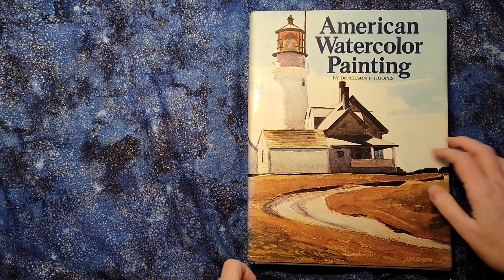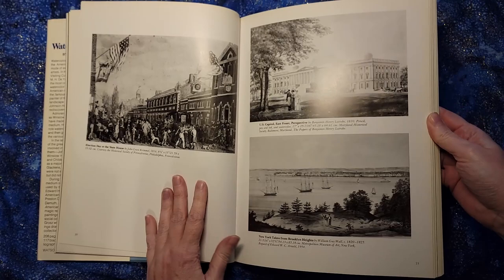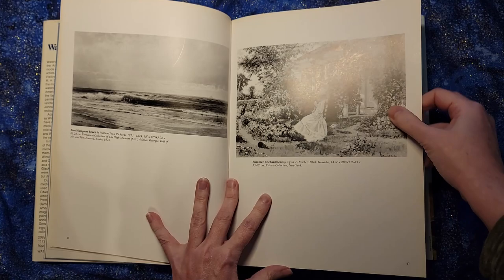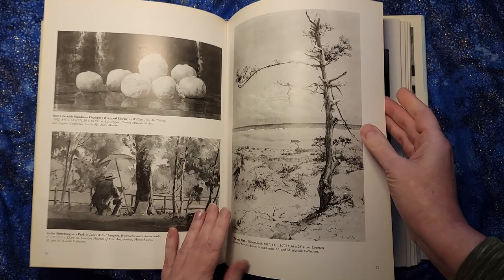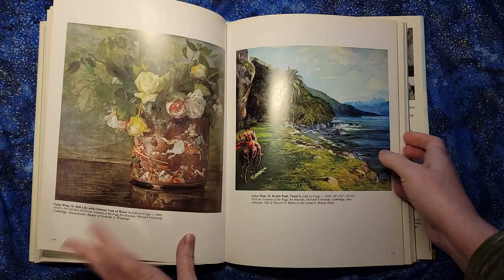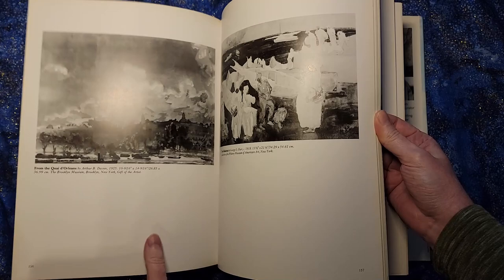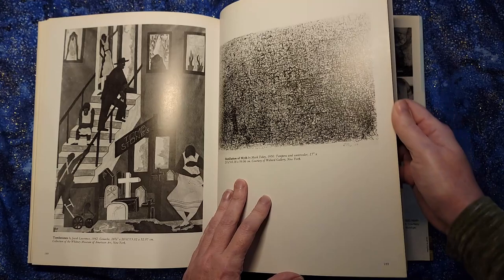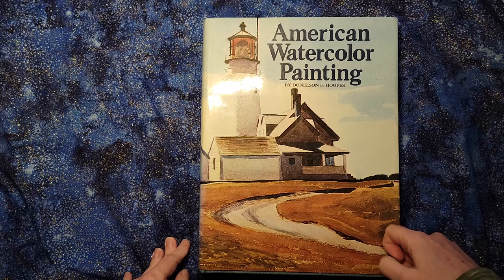American Watercolor Painting by Donelson F. Hoopes - Book Review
Born in 1932, Donelson F. Hoopes earned his Bachelor of Arts and then became a curator at the Portland Museum of Art. He worked for several other museums after that. He's credited for bringing John Singer Sergeant more fully out to the masses. In the more controversial area, Hoopes was at the Los Angeles County Museum of Art when a powerful show "Two Centuries of Black American Art" was discussed. Some of the curators refused to even discuss the idea of such a show, and when the show was accepted to go on, Hoopes (at the time the curator of American art) resigned in protest. It turns out the show generated the highest attendance ever for the museum for an American art exhibition.

In any case, that aside, here Hoopes gathers together what he feels are high-quality examples of watercolors from the 1800s and up-to-mid-1900s. The book was published in 1977. He tends to have numerous artworks from some artists and none at all from others. Also, quite a lot of art is shown in black and white only. Since I adore the COLOR of many of these watercolor pieces, it feels frustrating to me.

Still, it's a quite hefty book and provides a wealth of information on a variety of watercolor styles. It's worth it for a watercolor artist to look through and get ideas about various styles and techniques used in classic watercolor. I would only use it as a starting point, though, and make sure to get additional books to flesh out the many areas that this book doesn't go into.